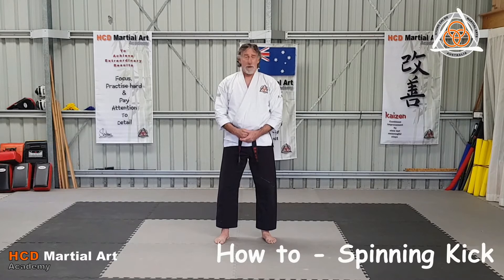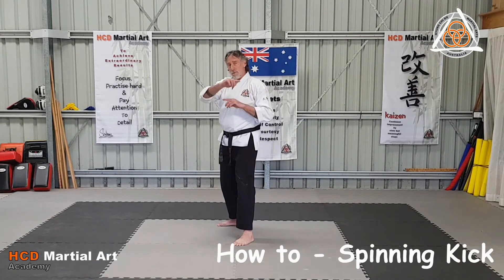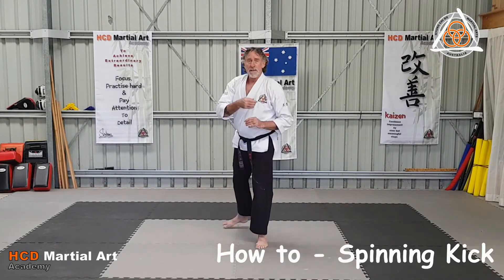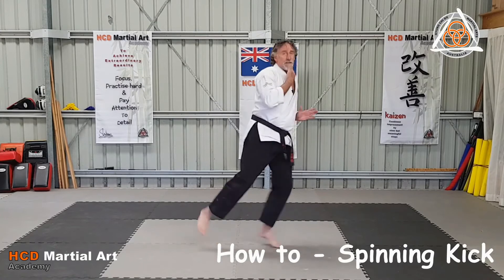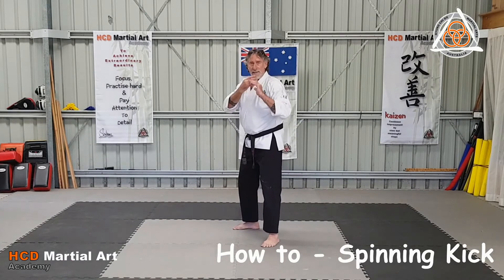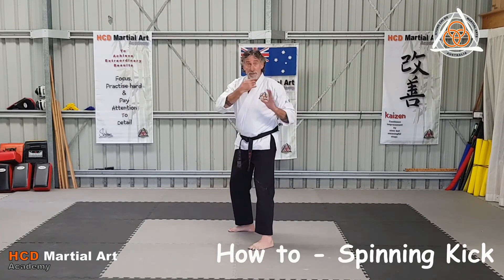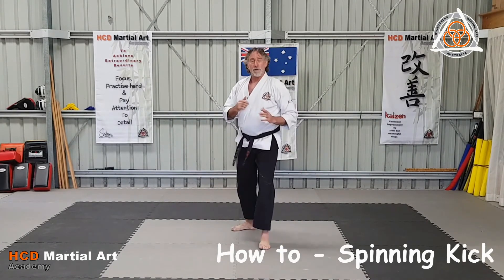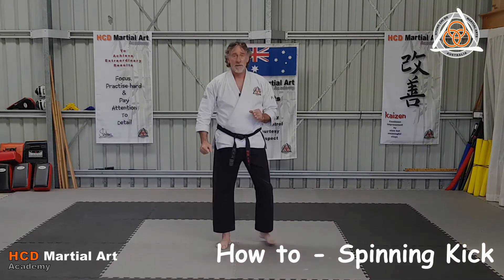How to - Spinning Kick | HCD Martial Art Academy